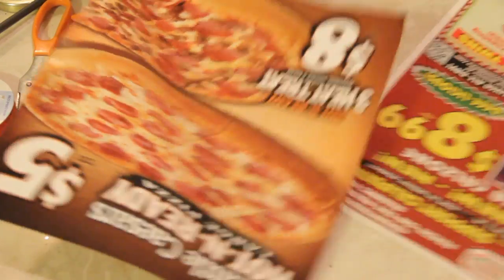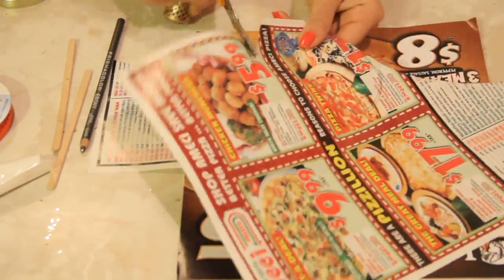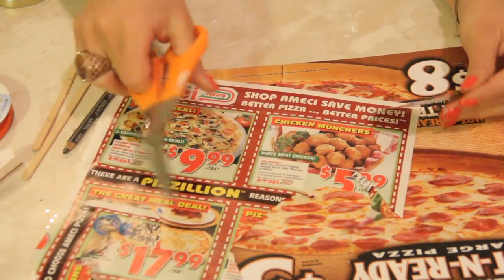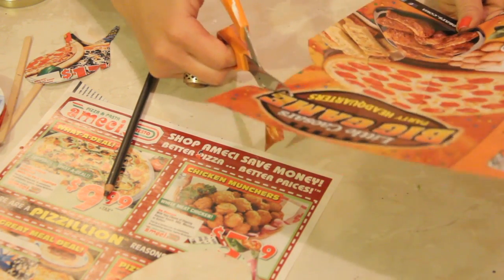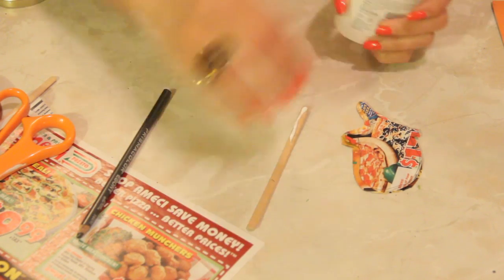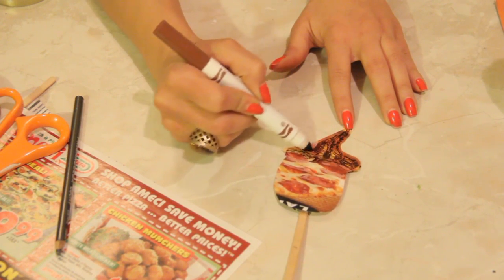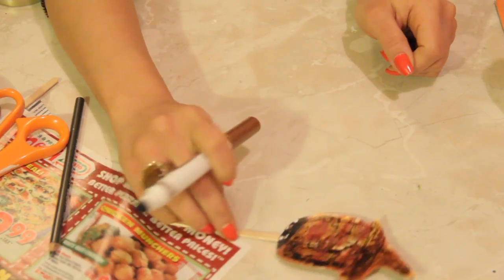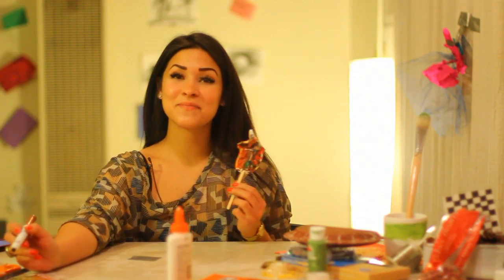Free Acorn Crafts for Kids : Kids' Crafts & More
Not all acorn crafts aimed at kids cost a lot of money to pull off. Learn about free acorn crafts for kids with help from a crafts expert with over fifteen years of experience in this free video clip.

Series Description: Crafts projects are a really great opportunity to encourage yourself in a really creative and productive way. Get tips on how to bring more crafts projects into your life with help from a crafts expert with over fifteen years of experience in this free video series.